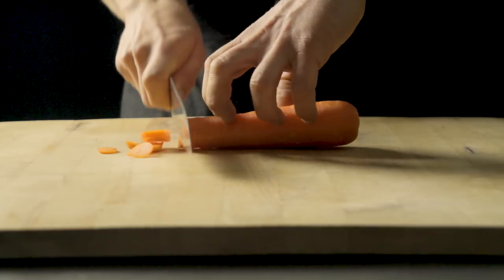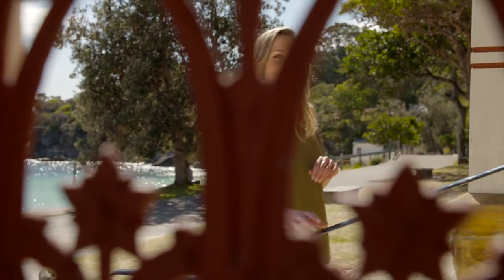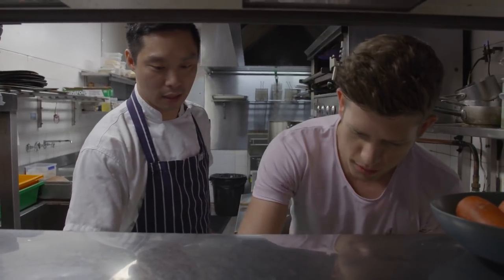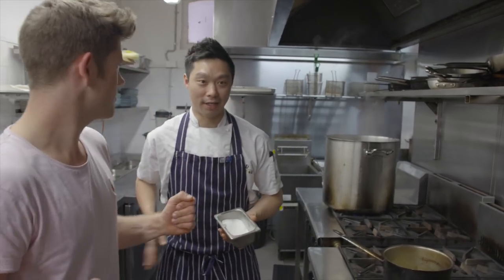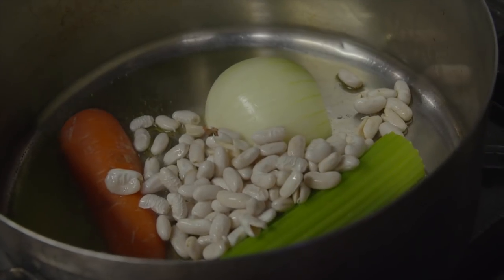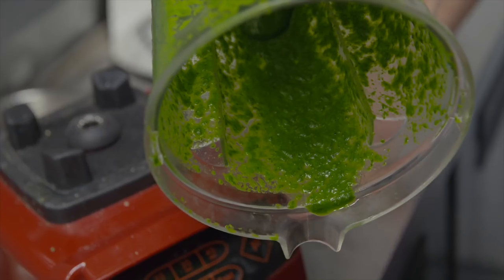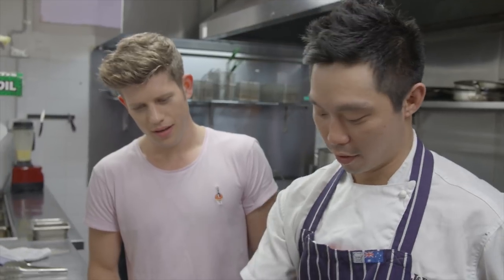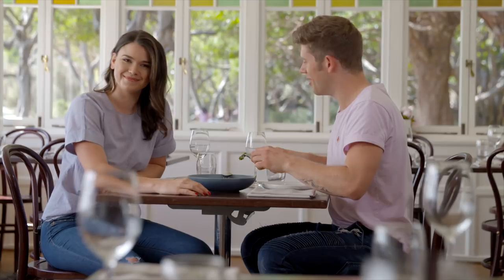Roast Cabbage with Jeff Sue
Our host & chef Alex Morris joins high-end, fine dining chef Jeff Sue at Sydney restaurant The Nielsen to discover his cooking secrets with a fancy baked cabbage dish.

CHEFS IN THE RAW is an exciting new cooking show and lifestyle program celebrating some of the most delicious and nutritious plant-based food and products. The show promotes healthy lifestyle choices and contributes to sustainable living. Each episode features a guest chef and is filmed in a restaurant kitchen. A health professional delivers the nutritional value and health benefits of the ingredients used in the dish.